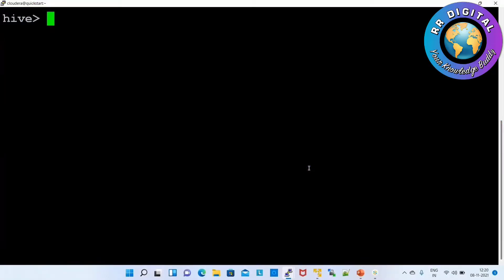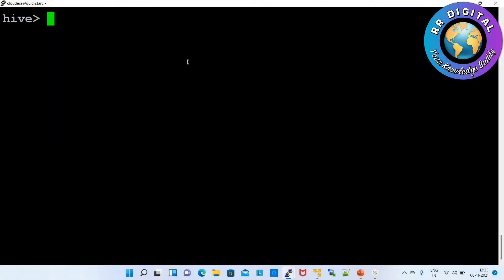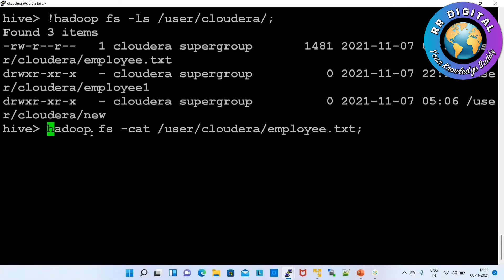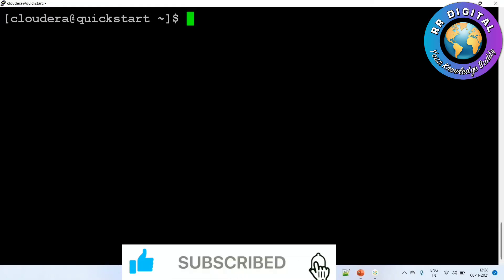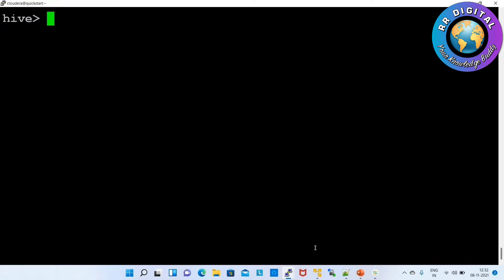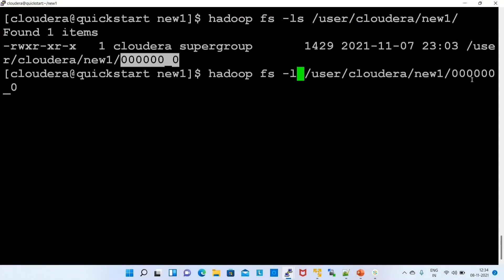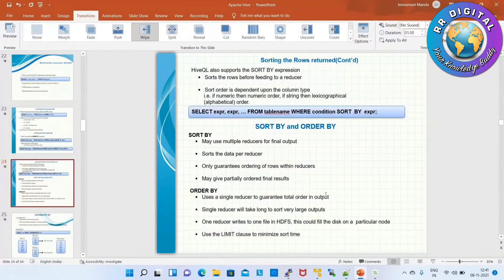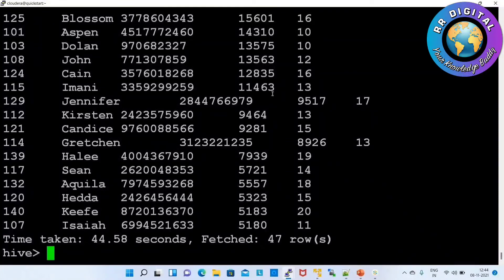Order By and Sort By in Hive || Order By Vs Sort By || difference between orderby and sortby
In this video we covered the below topics and queries.
1. Inserting data from one table to another table.
2. how to execute hadoop commands inside hive prompot
3. how to execute hive queries from local file system without entering into the hive mode.
4. how to import hive table data to the local file system.
5. how to import hive table data to the hdfs file system.
6. Difference between orderby and sortby
7. where, limit and ascending and descending order queries.